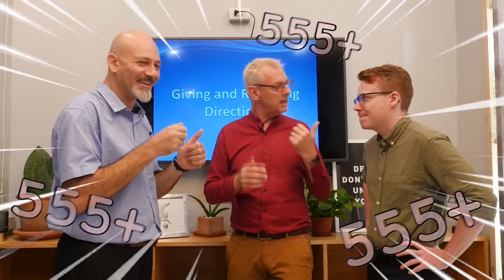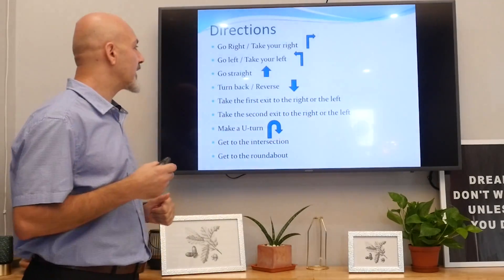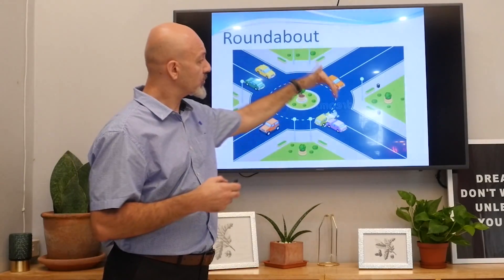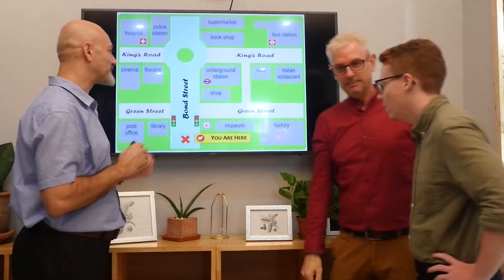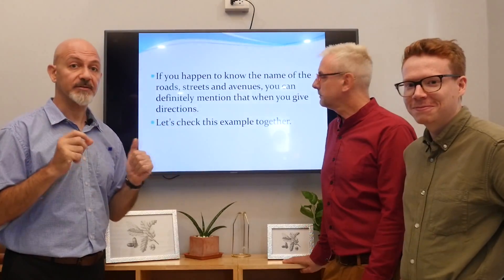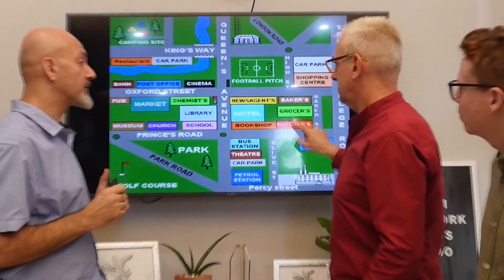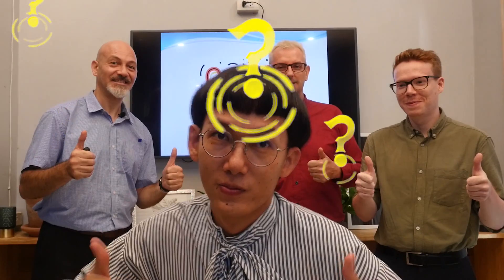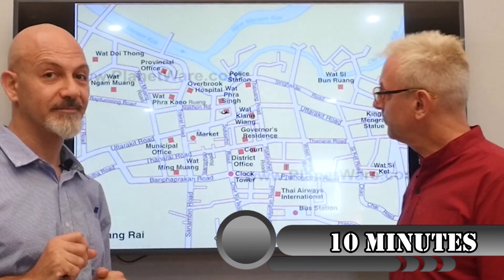Direction English for communication M6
เพื่อการศึกษา ให้ความรู้กับนักเรียนเท่านั้น
ไม่แสวงหาผลกำไรใดๆทั้งสิ้น

ขอขอบคุณ (Thank you)